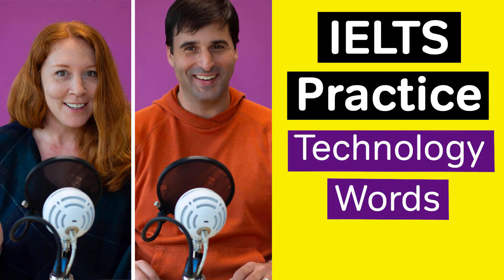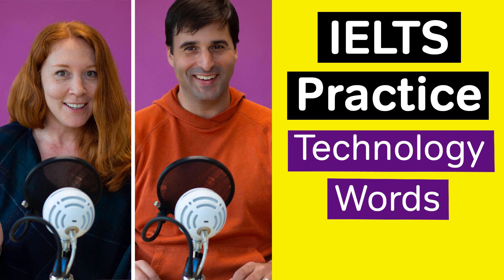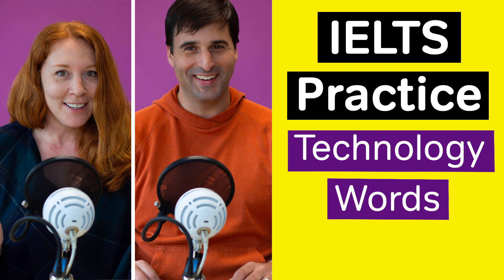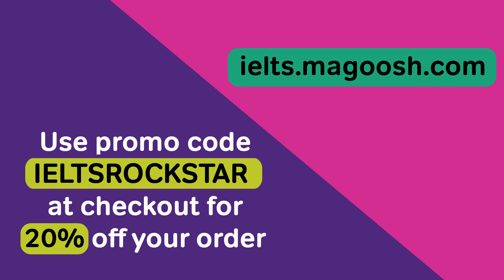IELTS Practice: TECHNOLOGY vocabulary | Podcast Video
Want more IELTS vocabulary practice? Check out Magoosh's IELTS prep and start improving your score today

In this episode of the Magoosh IELTS podcast, Eliot and Naomi explain how to use four words all related to technology. The words are: Device, Mobile, Innovation, and Revolutionize. The topic of technology is a popular source of questions on the IELTS Speaking test, so it will be helpful for you to learn these vocabulary words for talking about the field of technology as a whole, as well as some specific pieces of technology. Download the complete list of IELTS Vocabulary words